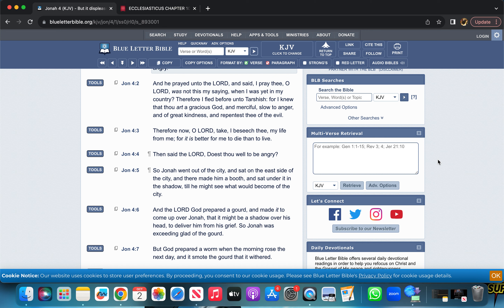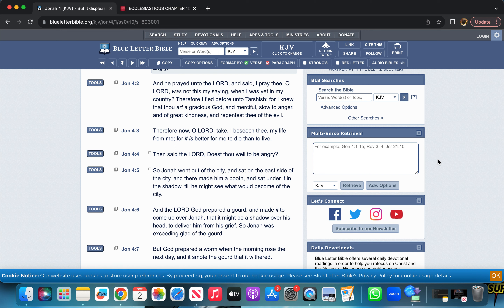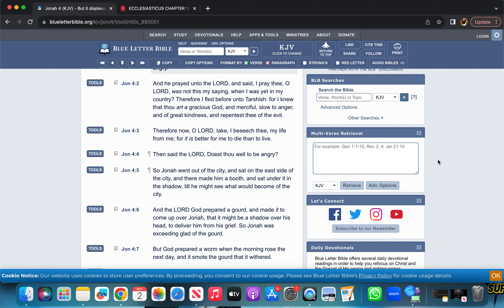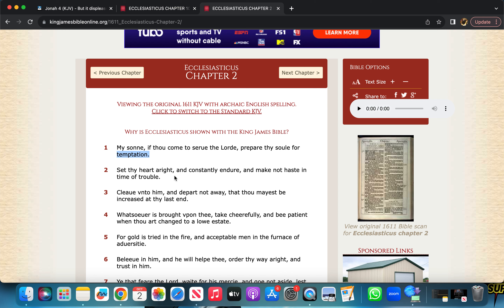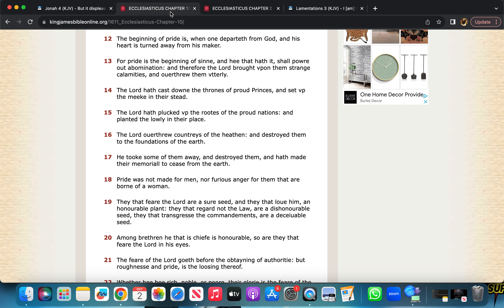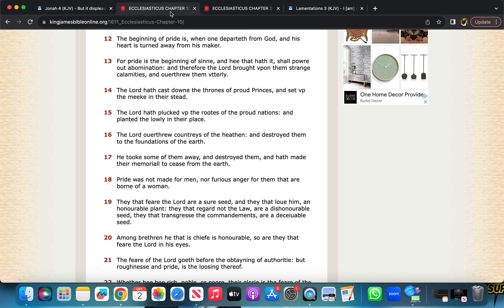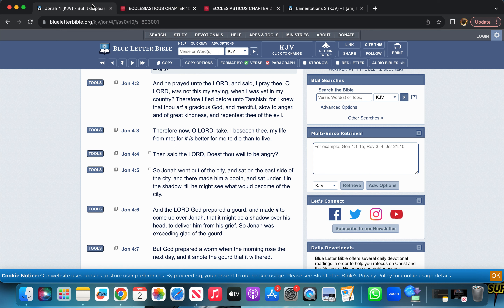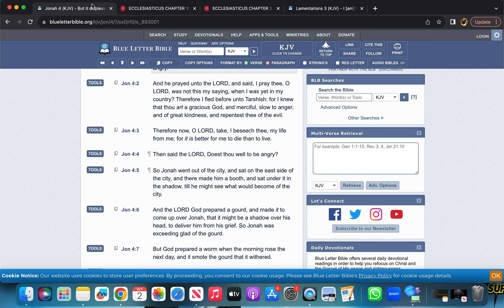Doest thou well to be angry?